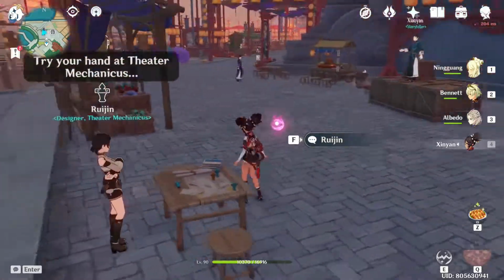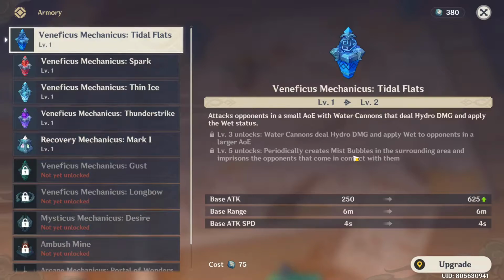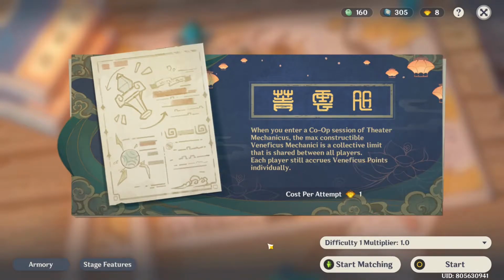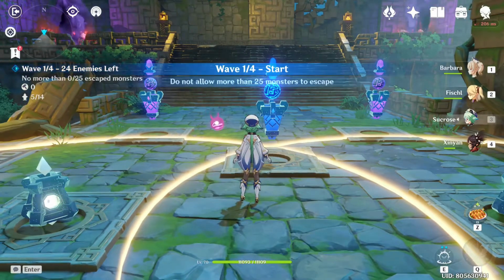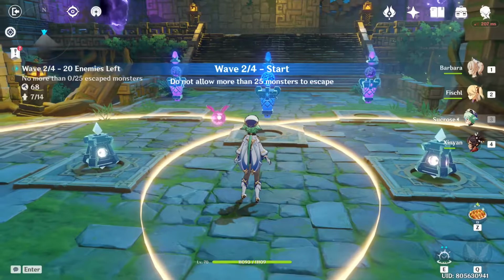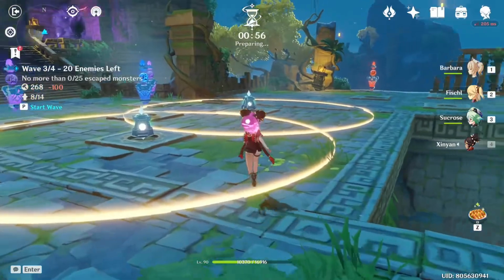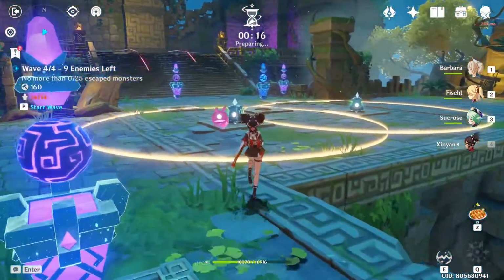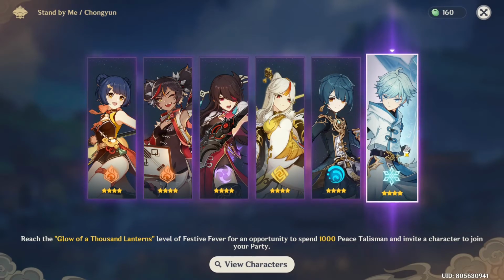Theater Mechanicus Tutorial | Genshin Impact Guide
Here's a tutorial on how to play Genshin Impact's new minigame as part of the Lantern Rite event. I may have missed a few things in the video.

Genshin Impact is an open-world action role-playing game that allows the player to control one of four interchangeable characters in a party. Switching between characters can be done quickly during combat, allowing the player to use several different combinations of skills and attacks.